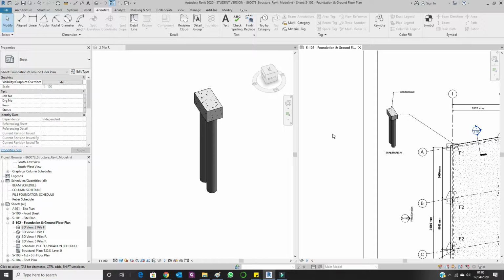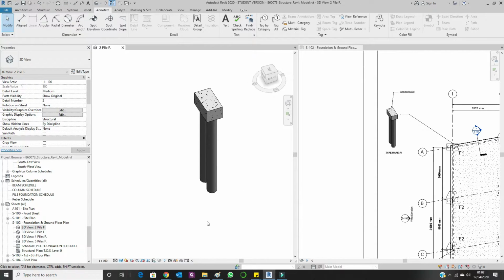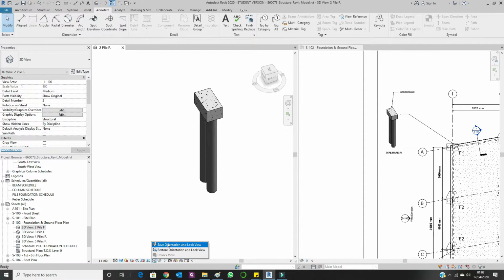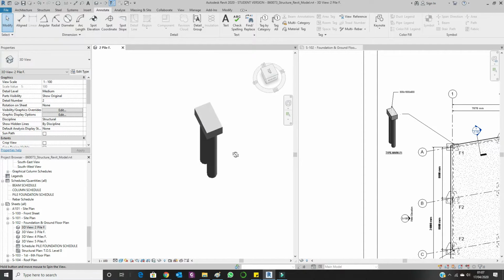Save Orientation & Lock View (Revit 2020)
Explains Save Orientation and Lock View feature in Revit. It could help to avoid errors and improve your workflow.